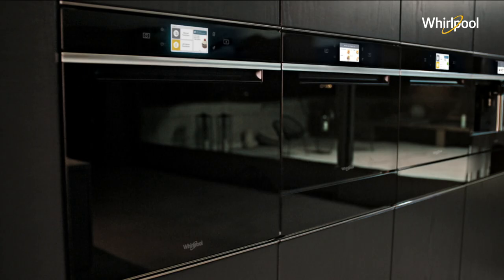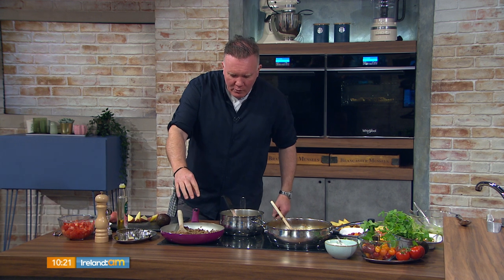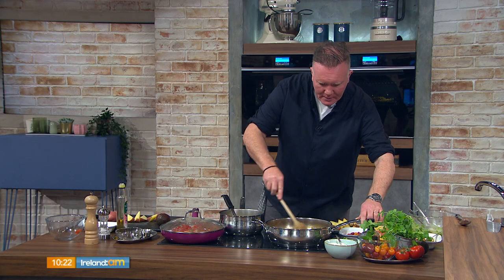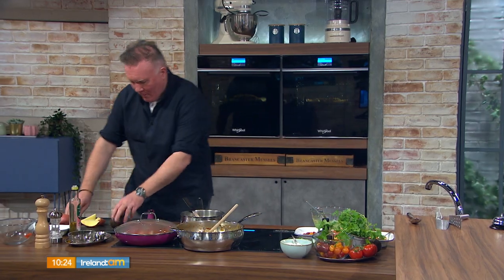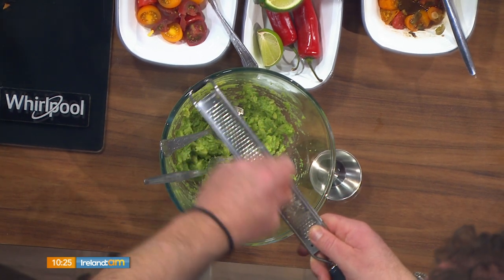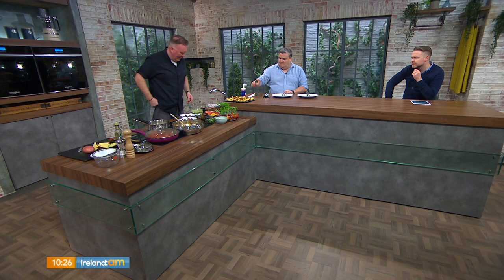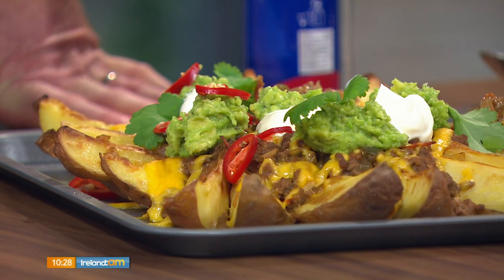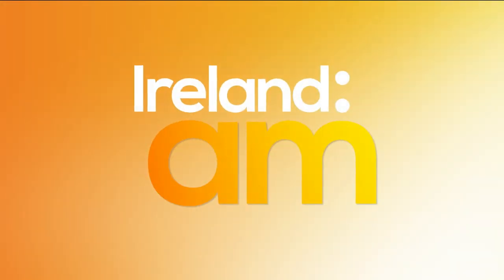CHARLO'S CHILLI MEXICAN WEDGES ON IRELAND AM